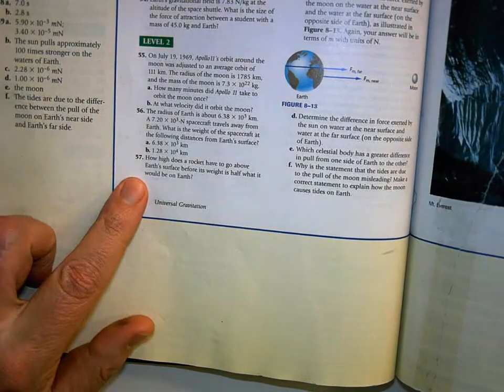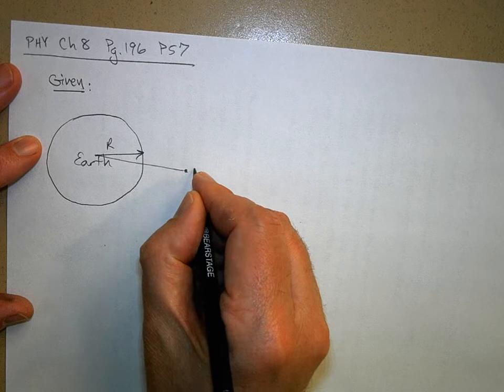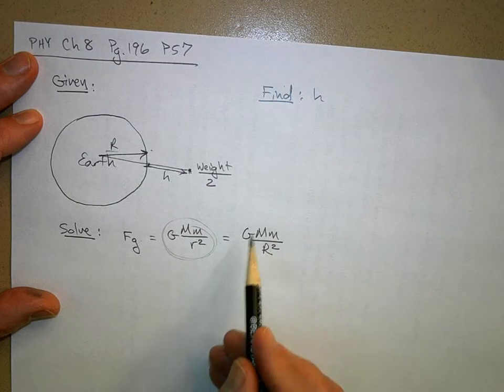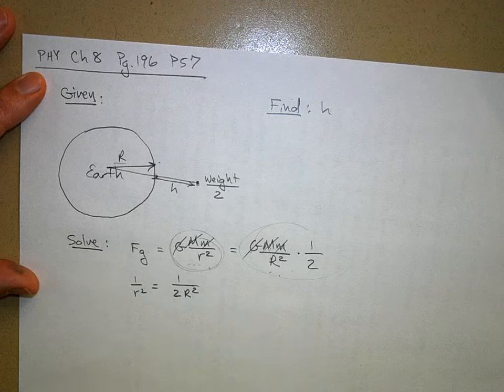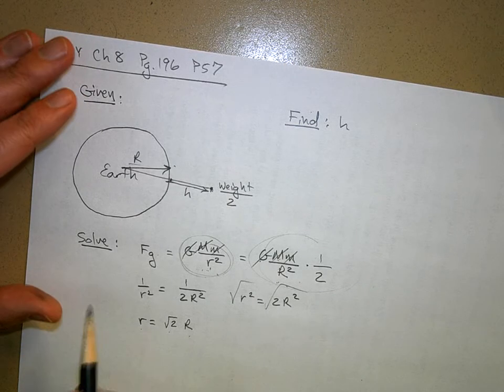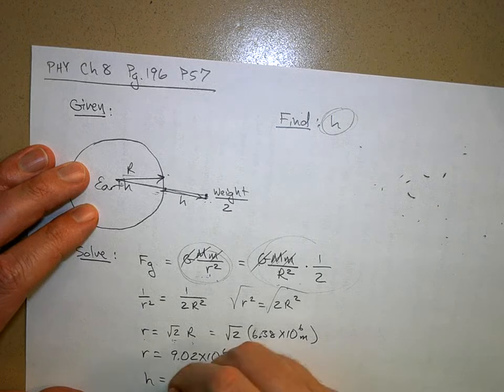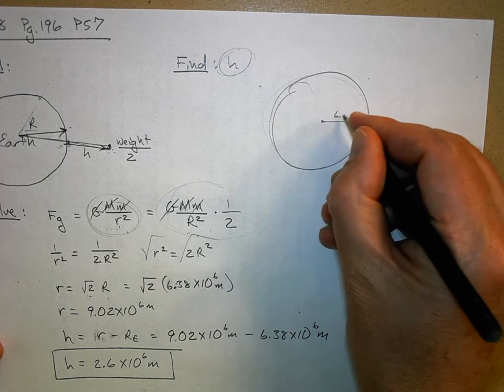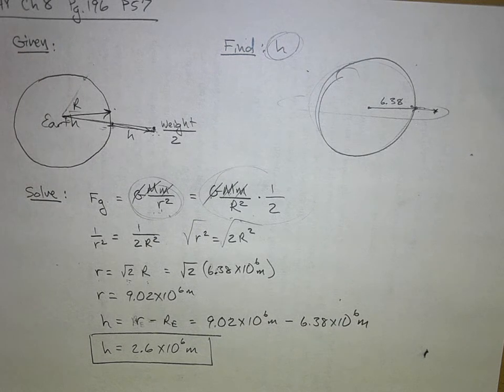PHY Ch8 Pg 196 P57